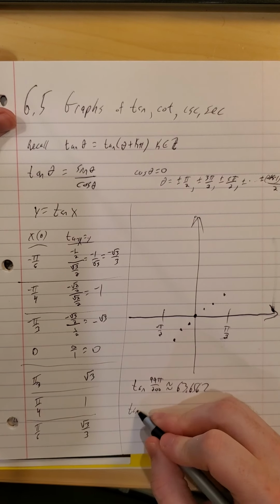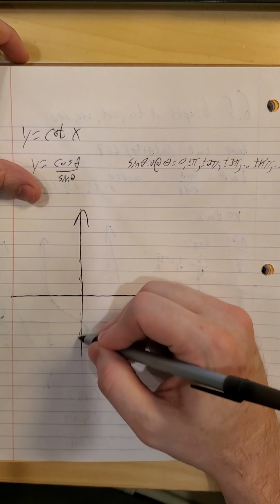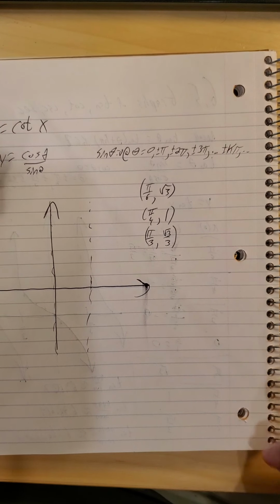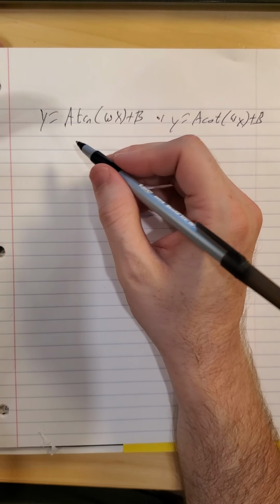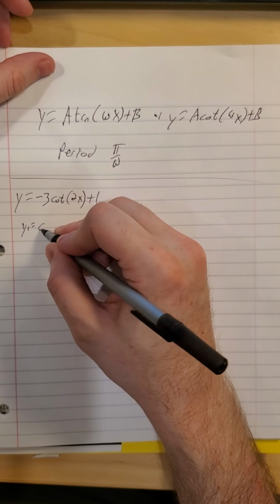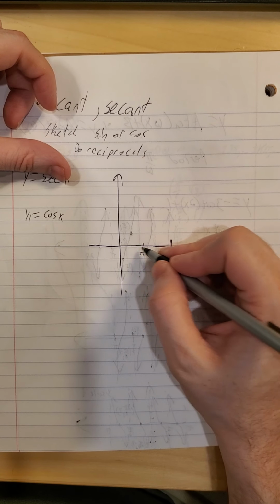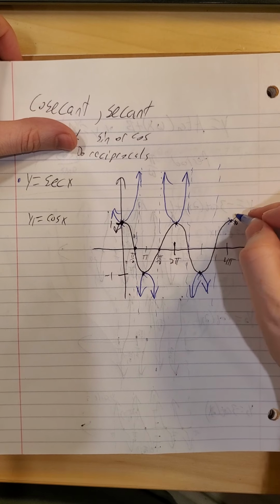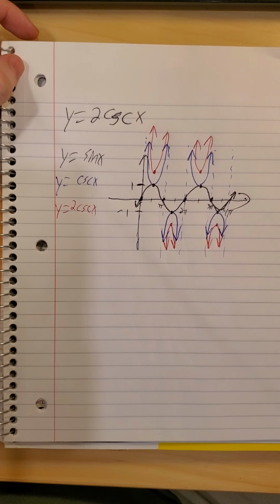MTH169 SECTION 6.5